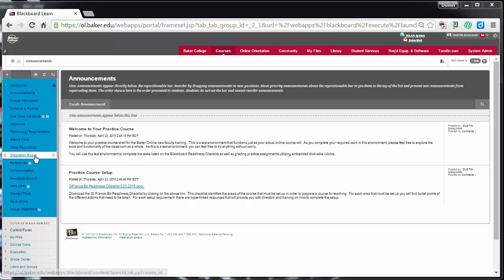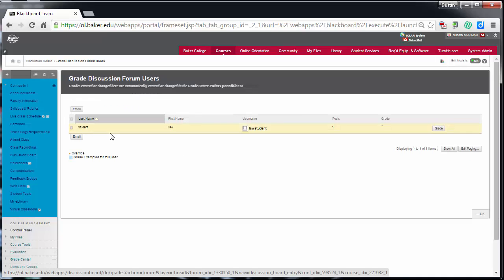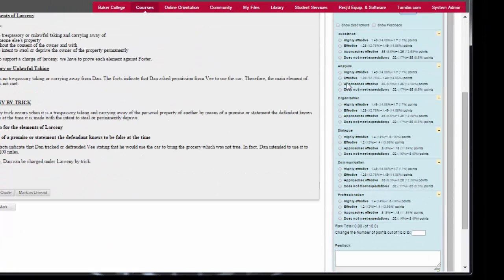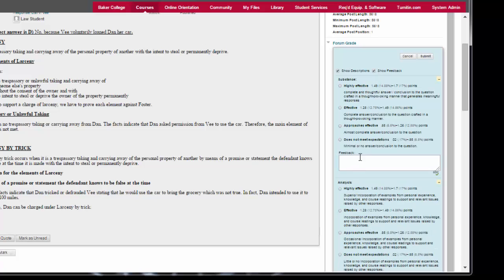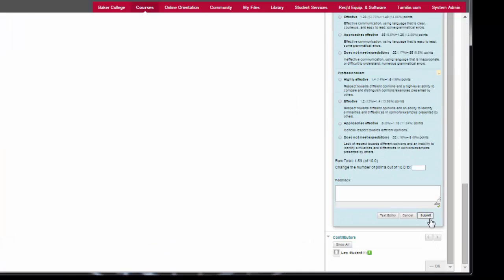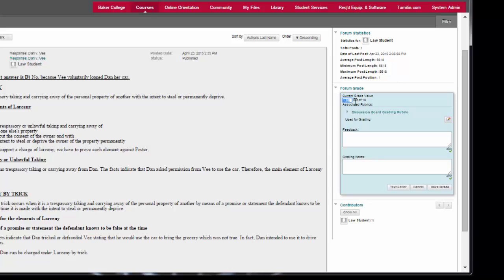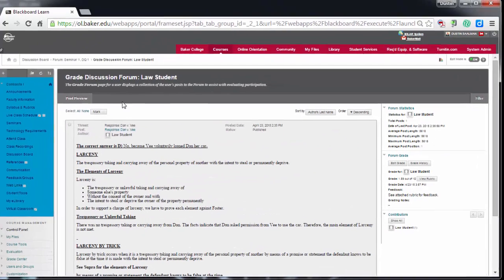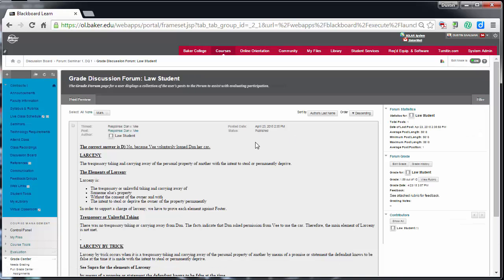SFL Grading Discussion Boards with Rubrics